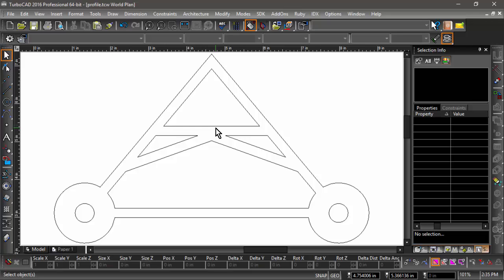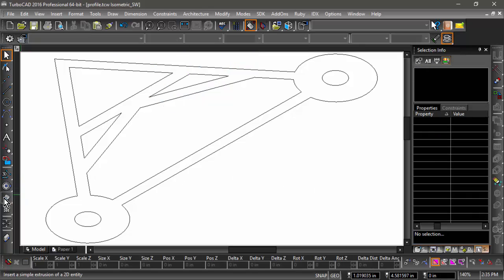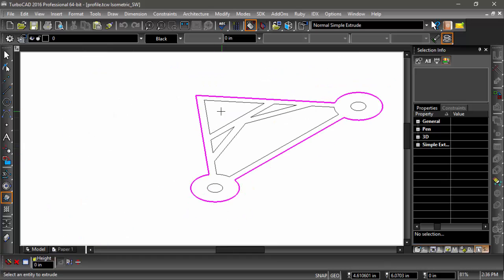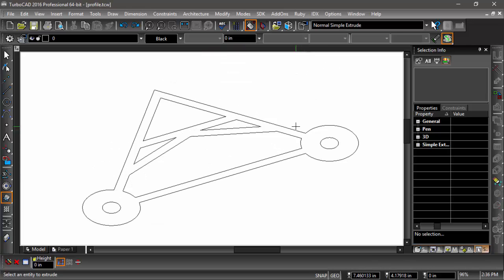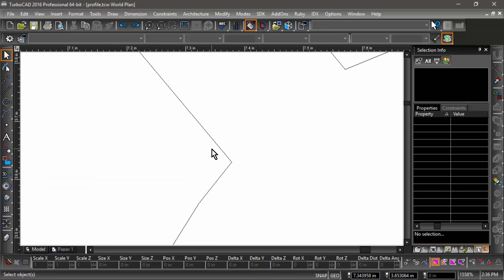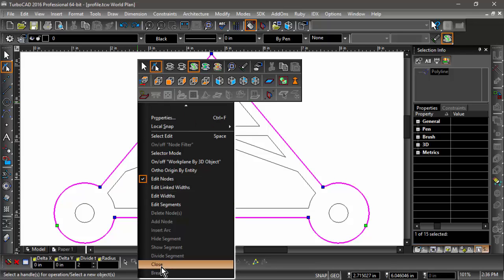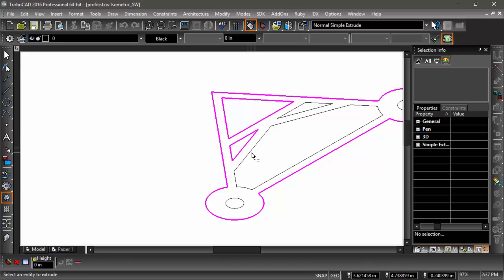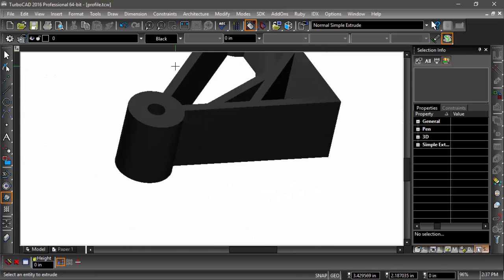A Quick PSA Regarding Polylines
Solving gaps in profiles.